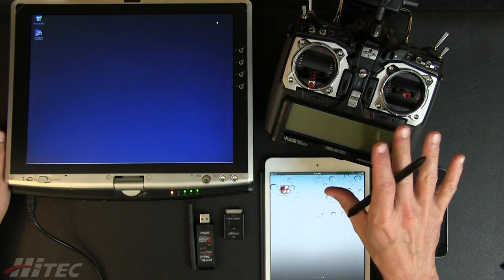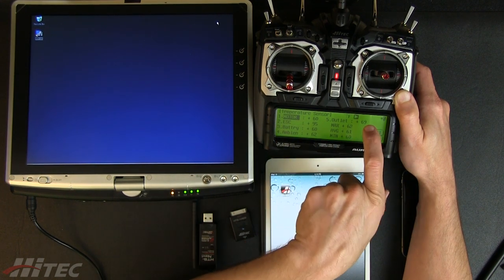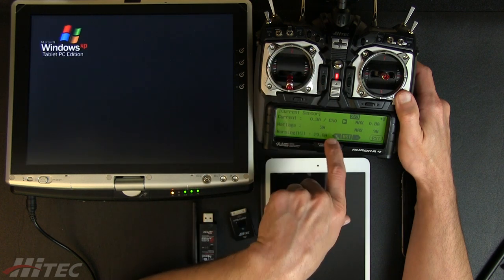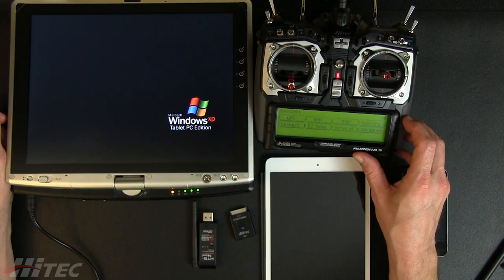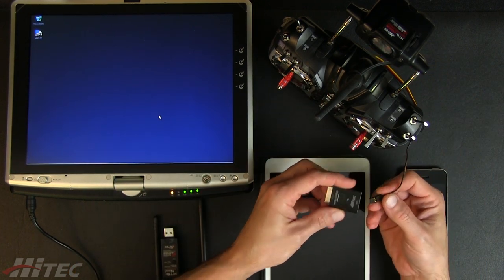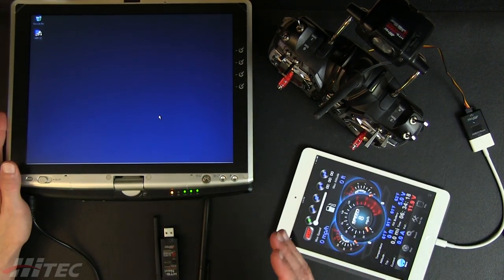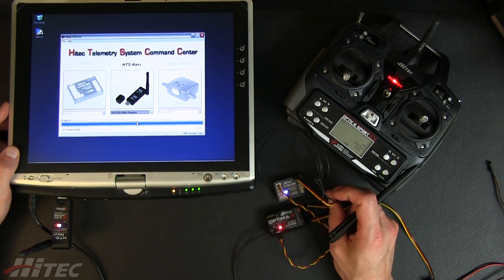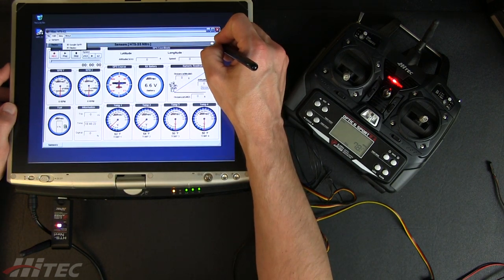Hitec Telemetry Systems - Part 3, Data Modules